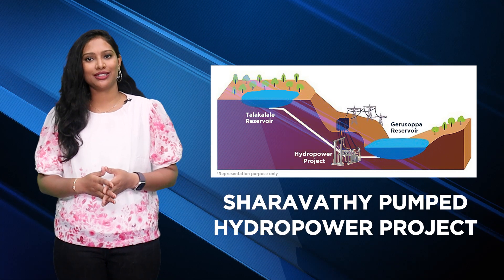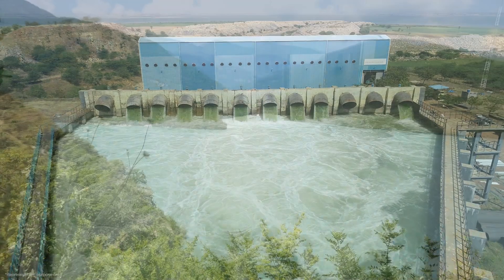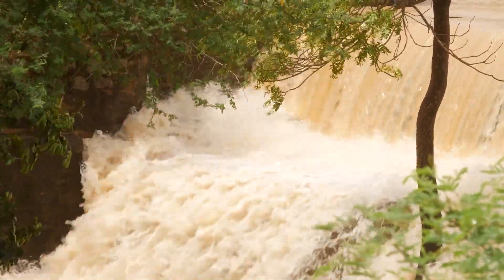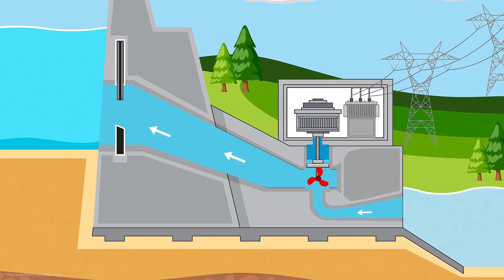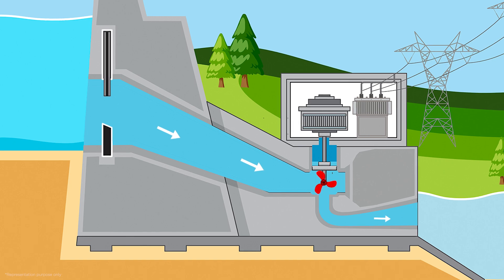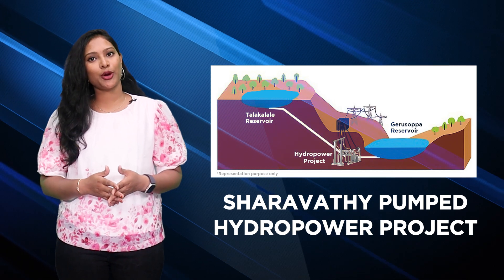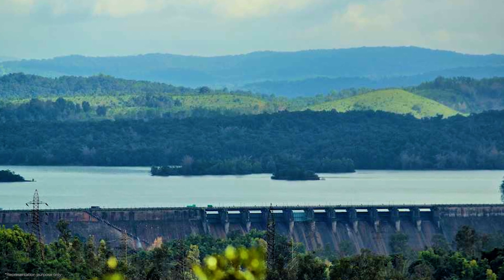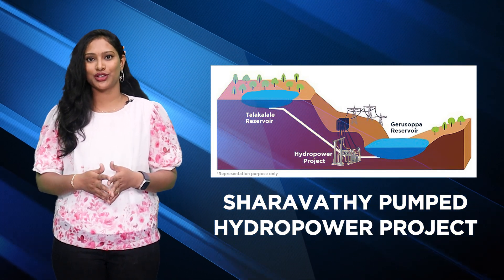Harnessing Smart Energy Solutions | Megha Engineering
Karnataka Power Corporation Limited is making a significant steps toward generating clean energy. A 2000 MW pumped storage power project on the Sharavthi River. It's like a giant battery for electricity. This project is a huge step forward for making sure there's enough electricity for people in Karnataka.
MEIL, known for its creative approach and advanced technology in completing unique projects, will be executing the Sharavthi Pumped Storage Project. With our innovative methods and skills, we will help bring clean energy to Karnataka.